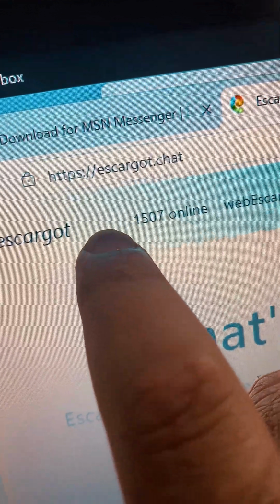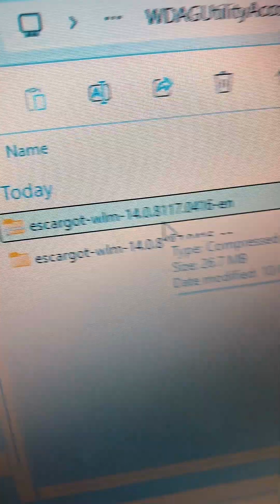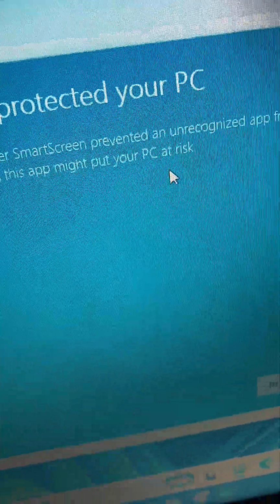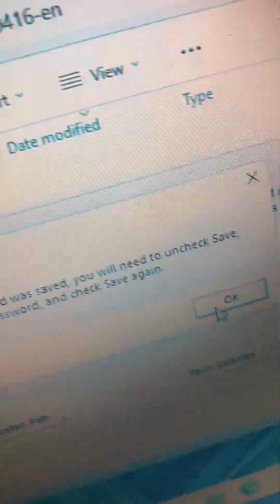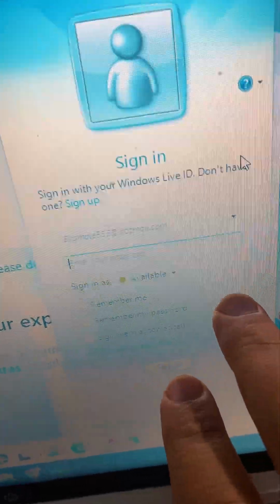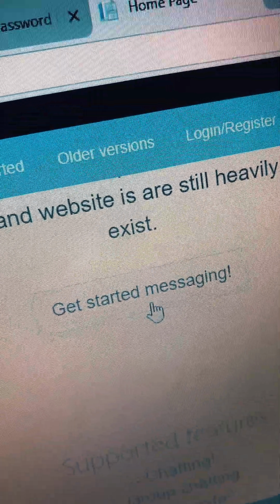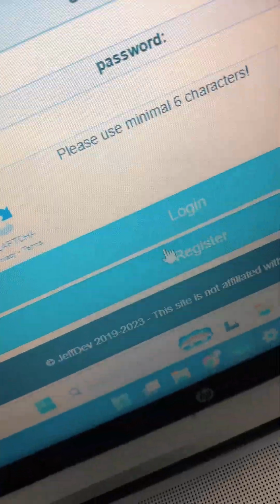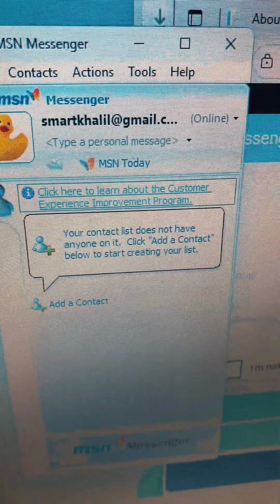How to install windows live messenger on windows 11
Relive the classic MSN chat days! 💬 In this tutorial, I’ll show you step-by-step how to install Windows Live Messenger on Windows 11 — including how to fix compatibility errors, patch the installer, and connect to modern servers like Escargot. Whether you miss the old emoticons, nudges, or classic WLM UI, this guide brings it all back on today’s PCs.

🧩 Works with both 32-bit and 64-bit systems.
💻 Tested on Windows 11 Home & Pro (2024 update).

Download links & full guide